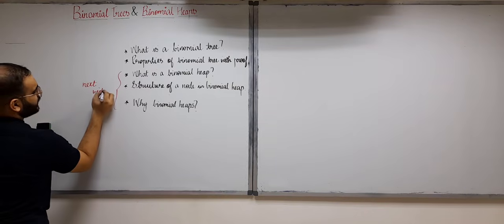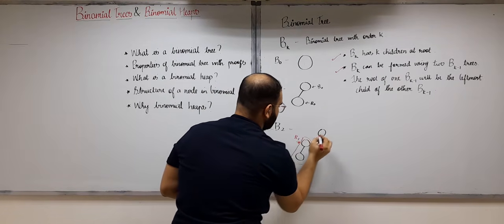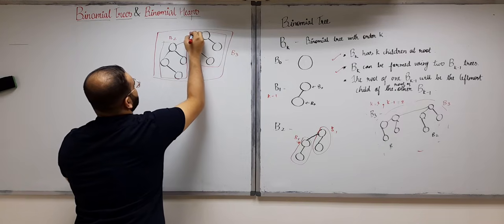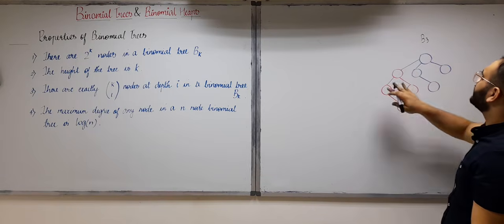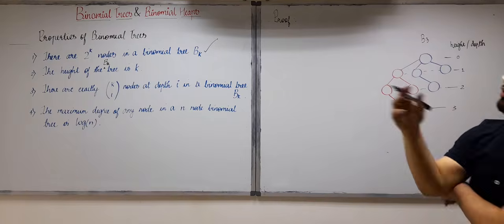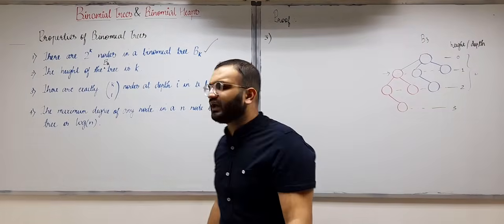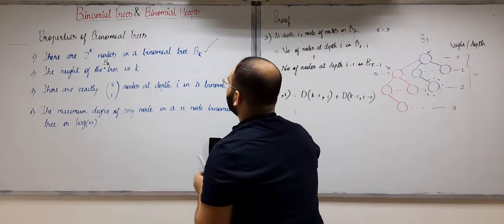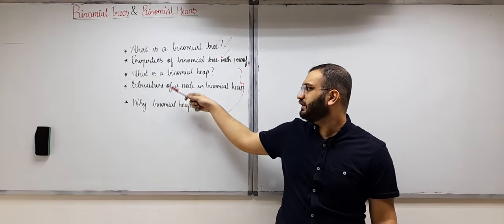6.1 Binomial Trees | Properties with Proof | Introduction | Advanced Data Structures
In this video, I will cover the following :
What is a binomial tree?
All Properties of Binomial trees (with proof)

In the next video, we will learn what is a binomial heap, the structure of a node in a binomial heap and advantage of binomial heaps over binary heaps.

Timstamps:
0:00 Introduction
1:24 What is a binomial tree?
9:28 Properties of binomial trees (with proofs)